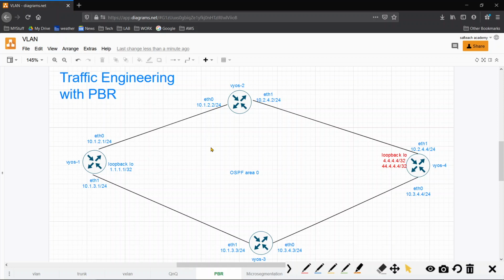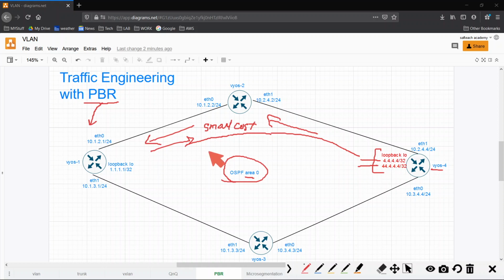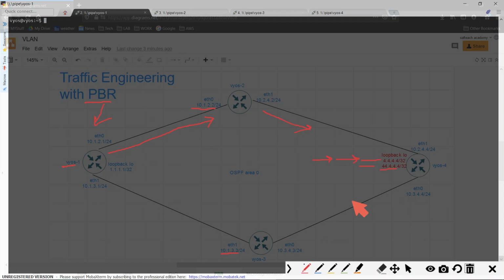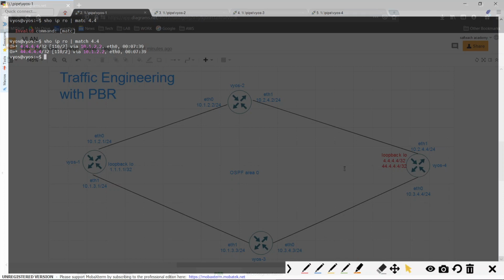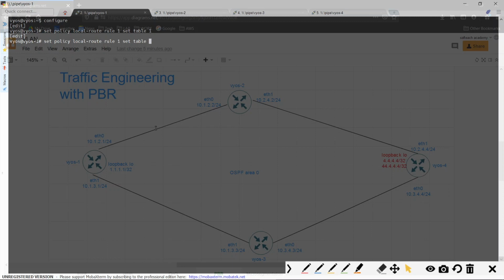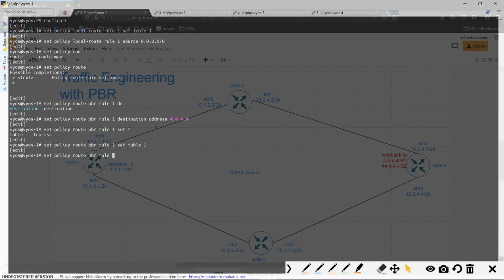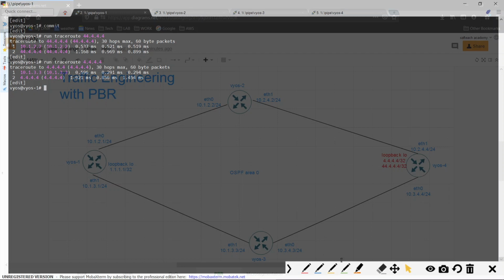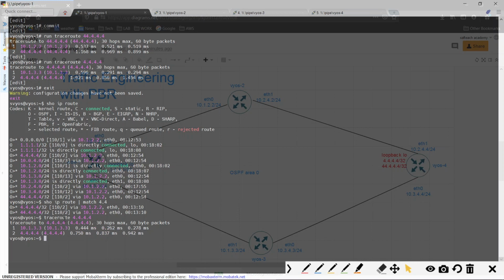Route Traffic Engineering using PBR - policy based routing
steer traffic for different destination in different directions using traffic engineering tool pbr - policy based routing